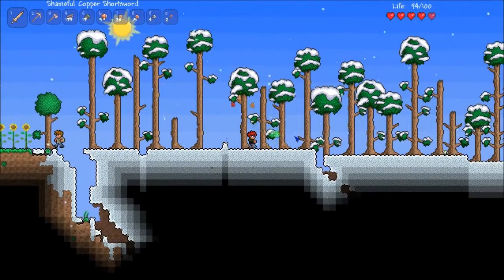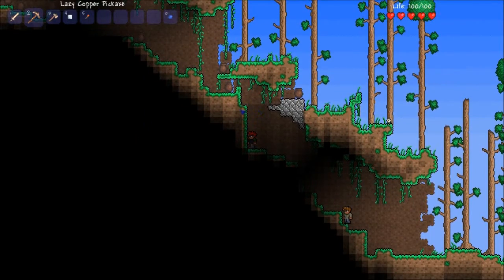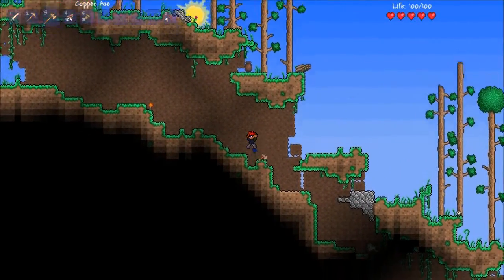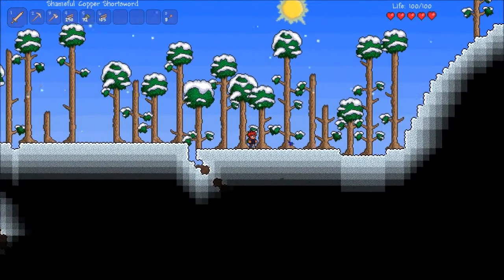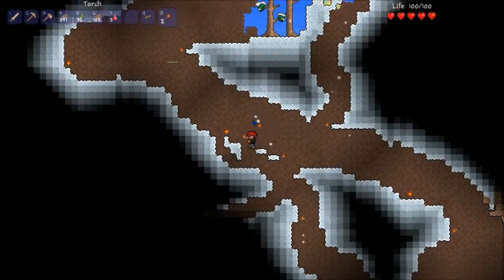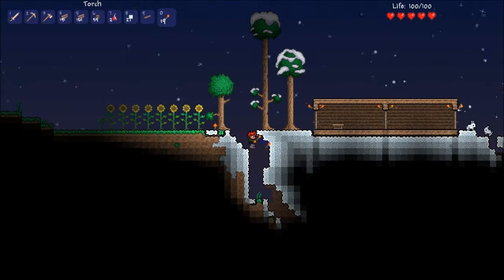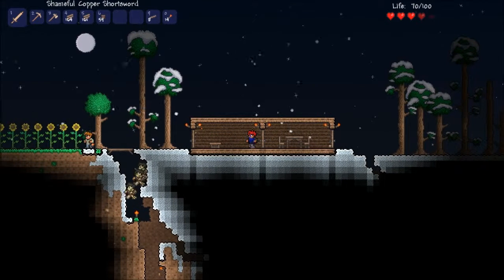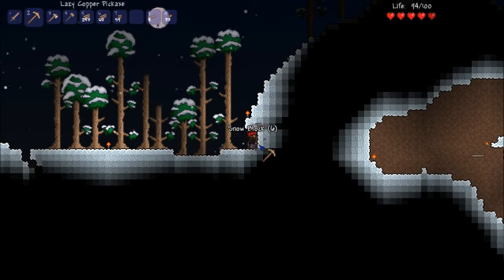Terraria Adventures Ep1 - SNOW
This is gameplay of me playing Terraria. In this video i try to provide both entertainment as well as some educational aspects. I show how to play the game, as well as some tips for playing. I do not own the game Terraria, only this gameplay.